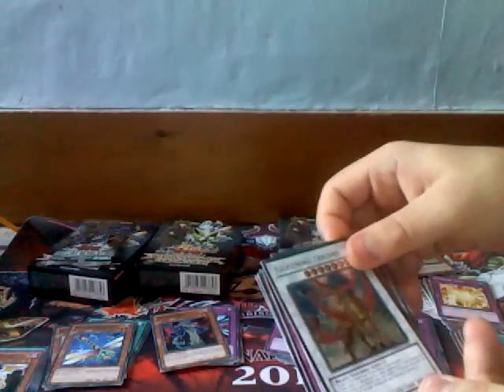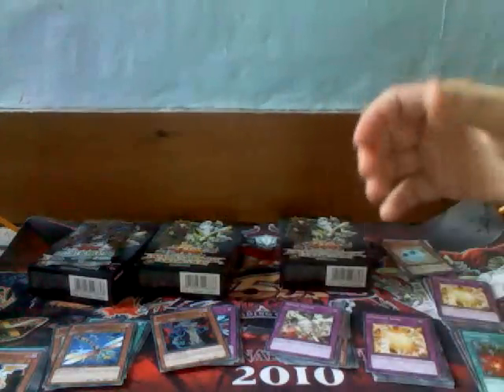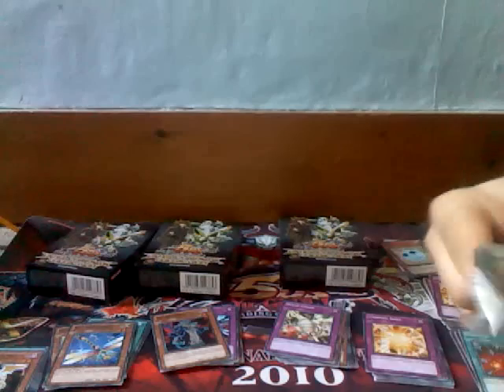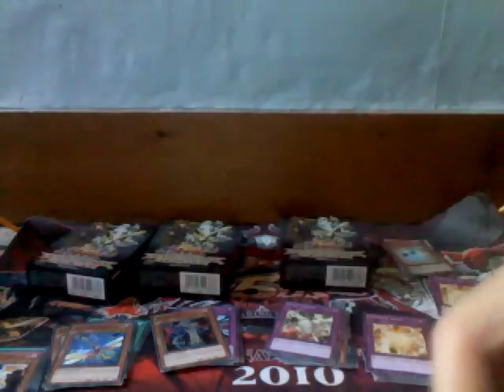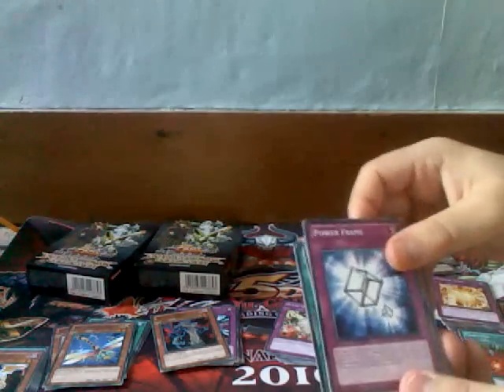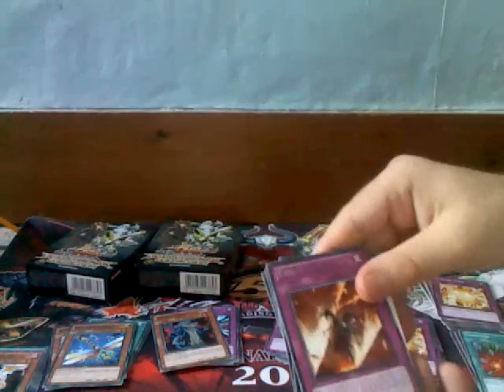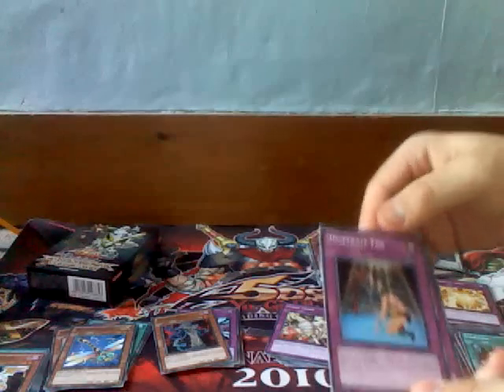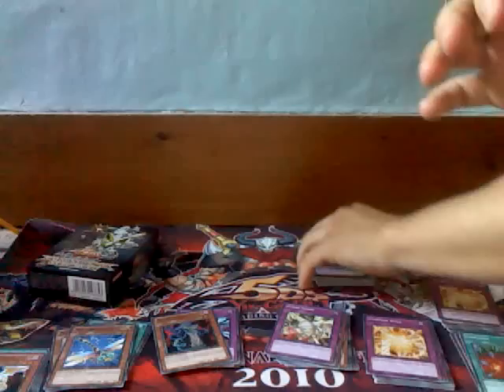Opening 12 DP10, 6 DREV, 3 GNEF and 3 STBL and recouping my money!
Glow Up Bulb is actually worth about £25. Effect Veiler worth £15. Ultimate Rare Number 34: Terror Byte worth about £7. Formula Synchron worth about £8 (the one I mentioned in video was bad condition), Submersible Carrier Aero Shark worth £4, Ultimate Rare Lightning Tricorn worth £5. Bri Synchron worth £3. So about £52 alltogether, plus all the other cards I didn't mention so I
£39.99 for the 3 Duellist Pack Collection and 6 DREV and 3 STBL and £11.00 for GNEF Special Edition.